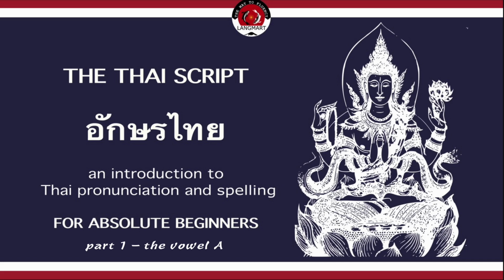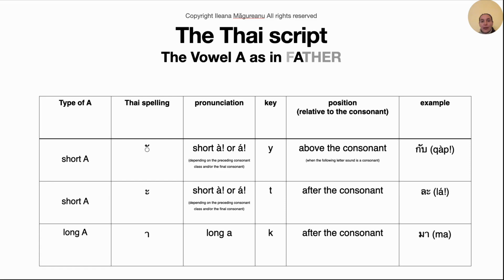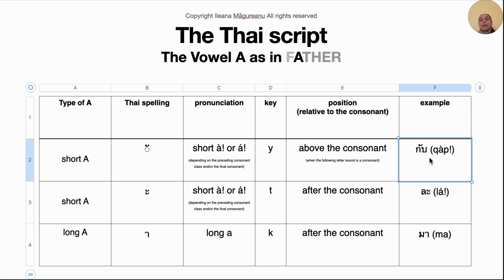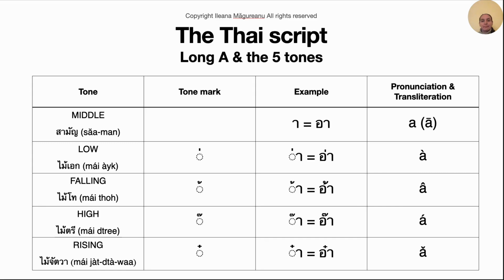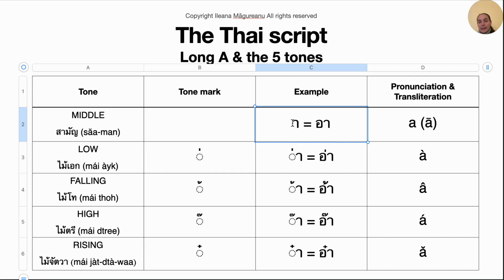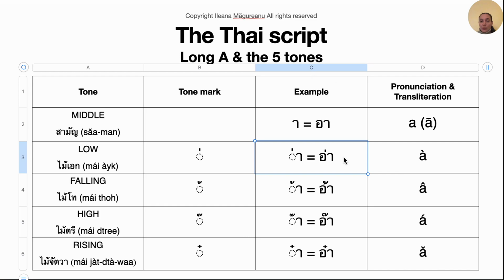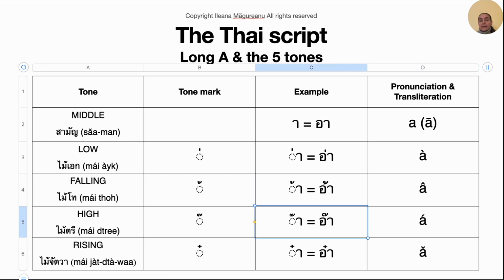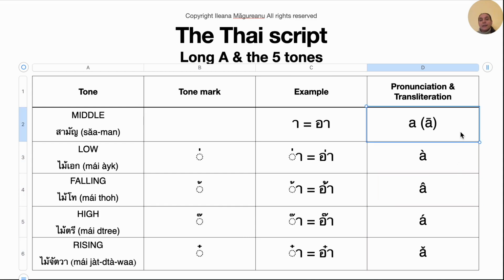The Thai script for Absolute Beginners - part 1 - the vowel A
The Thai script for Absolute Beginners - taster